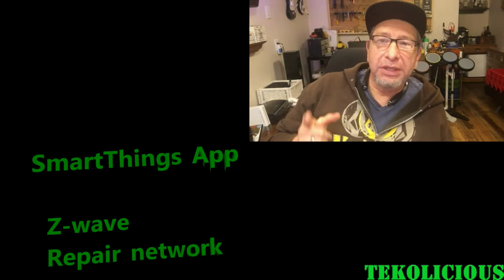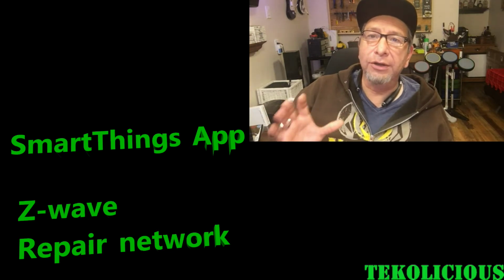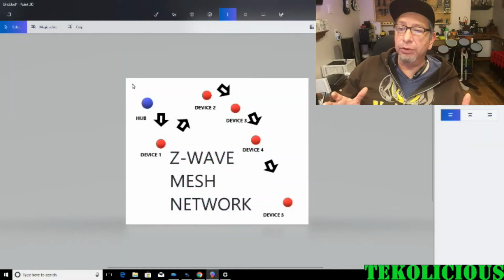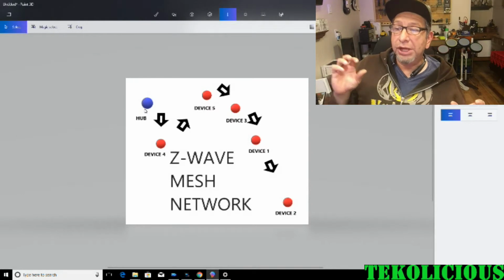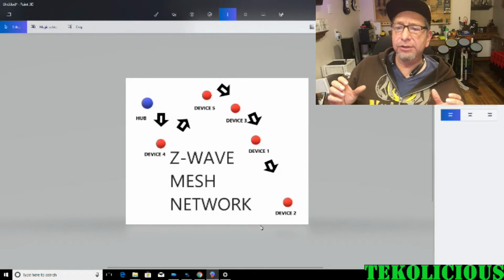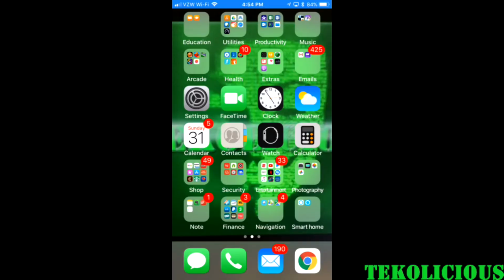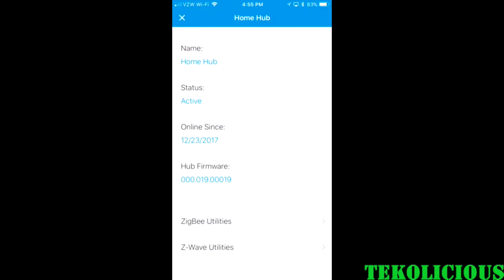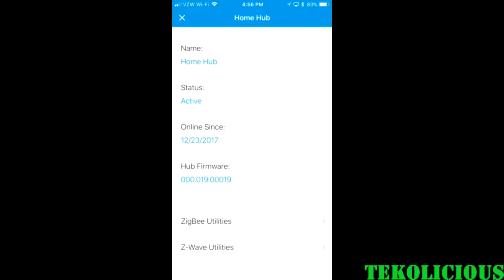SmartThings App repair z-wave network, Smart home Tips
Samsung SmartThings app tutorial on how to repair your network.
Amazon Link MSI Laptop

Mortals- Warriyo